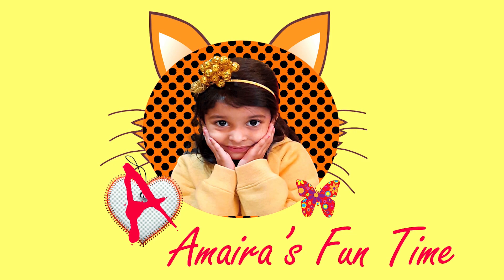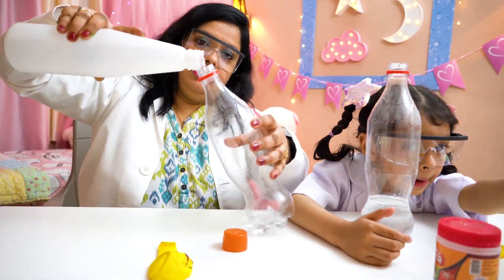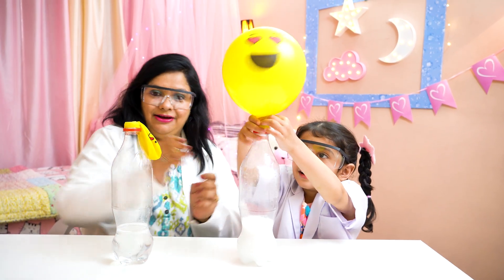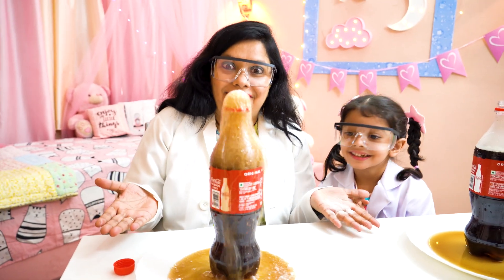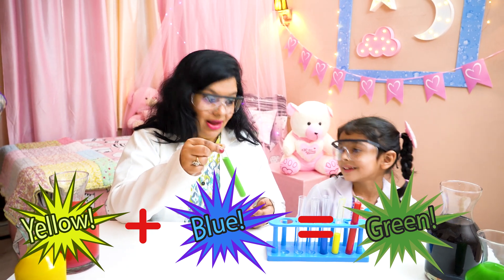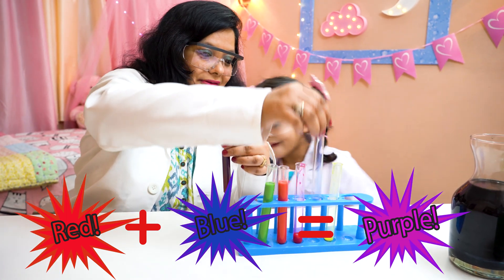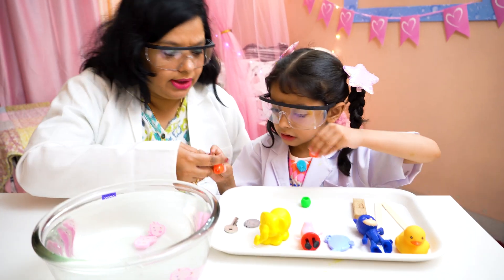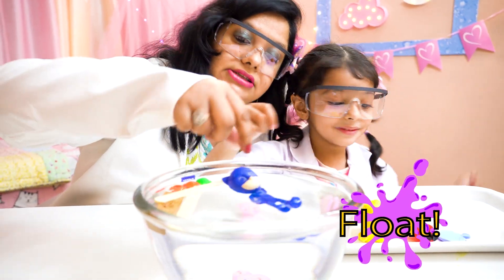Kids Science Experiments | Easy DIY Experiments | Color Mixing | Baking Soda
Easy Kids Science Experiments - Amaira is doing DIY Science Experiments at home making a Balloon with Vinegar and Baking soda, Making volcanoes with Coke and Mentos (mint), and leaning Float or Sink ? with different objects.
Learn how to make new colors by mixing different colors RED + Yellow=Green, Blue + Red= Purple and many more.

Doctor Coat/Lab Coat for Kids Costume with Accessories
Eye Protection Spectacles Glasses for Lab
Kids chemistry lab utility for kids

Hi ,
I am Amaira and this is my channel " Amaira's Fun Time"